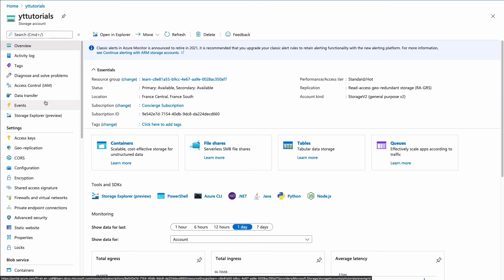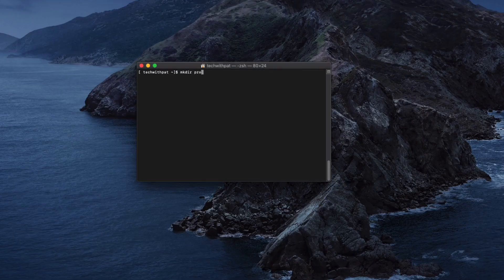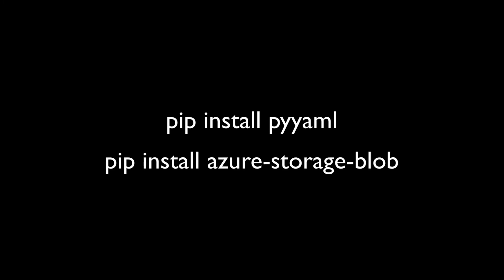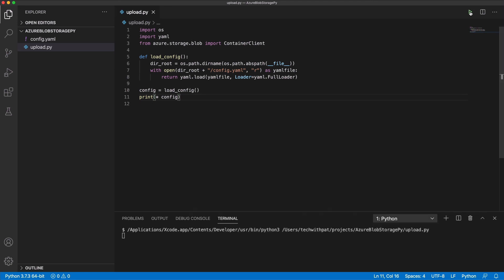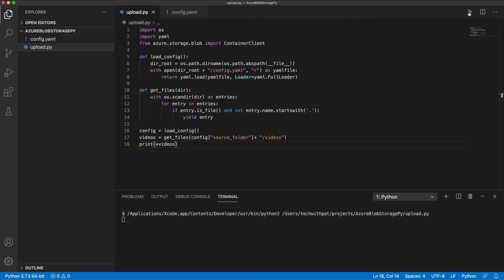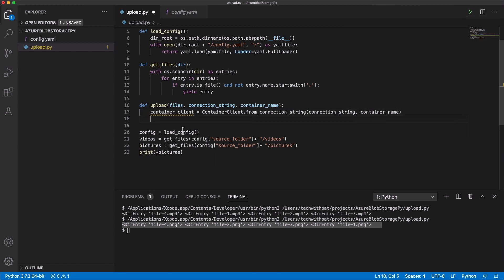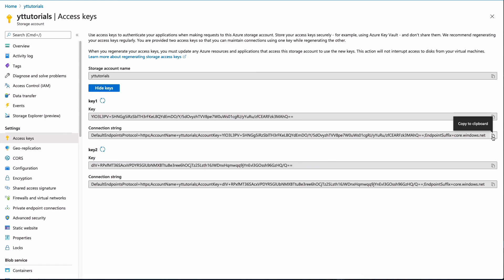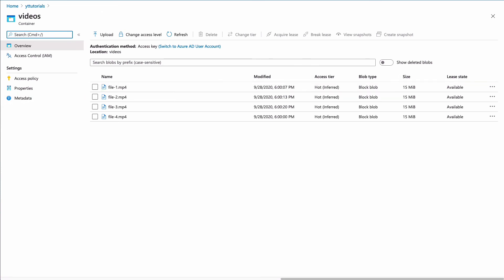How to upload files to Microsoft Azure Blob Storage with Python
In this tutorial, you are going to learn how to upload files to Microsoft Azure Blob Storage with Python.

Timestamps :
00:00 : Intro
00:35 : Create containers in Azure Blob Storage
01:03 : Create project folder
01:19 : Create configuration file
02:15 : Code for file upload
06:05 : Get Blob storage's connection string
06:43 : Run the upload script
06:54 : Check the upload result in Azure